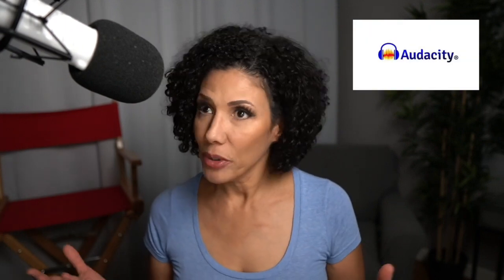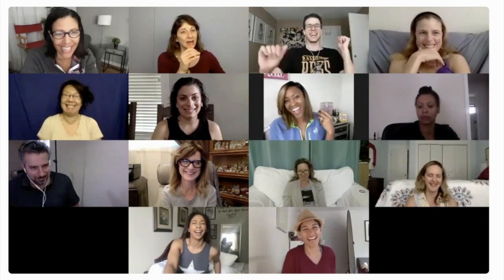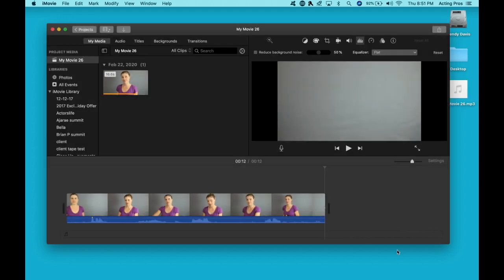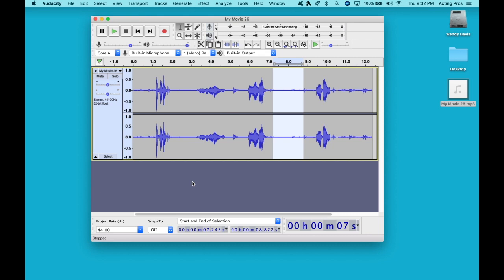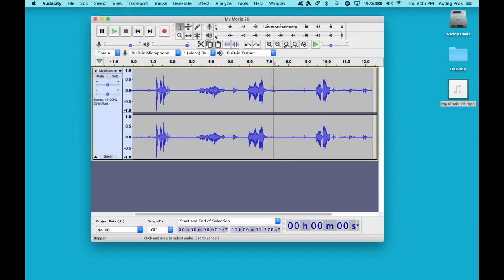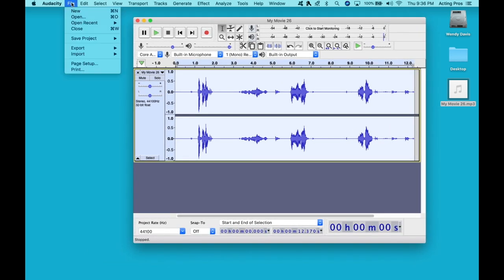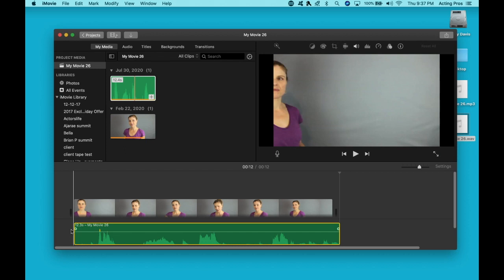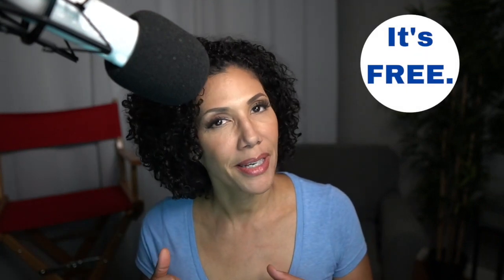How To Remove Background Noise From Self-Tape Auditions. Series Regular Hacks Casting Directors LOVE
You just shot a self-tape audition, and you forgot to turn off the AC, didn't you? Now your audio sucks.

Been there, done that got the T-shirt.

Here's the #1 Way to Clean Up Your Audio.

 Casting Directors love when they can hear you. :)

Keep in mind that every computer comes with a standard video editing software program that should have a Reduce Background Noise option. However, those programs aren't as accurate.

I prefer this method because you can tweak it more, and you don't sound like you're underwater.

Here's the link to the program I'm using.